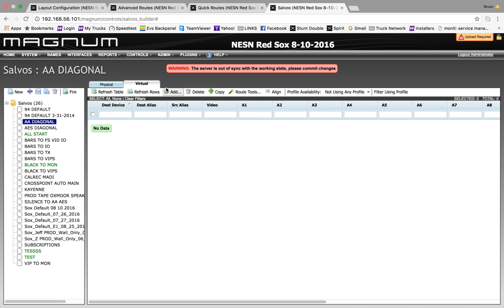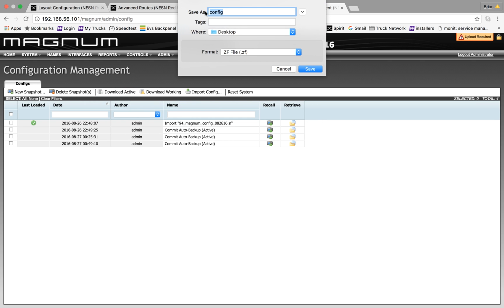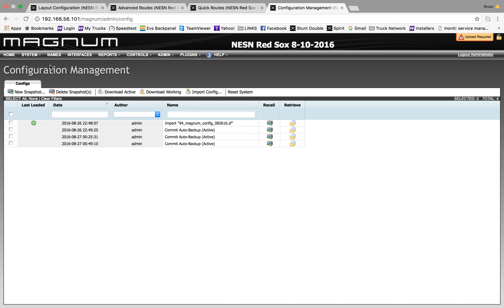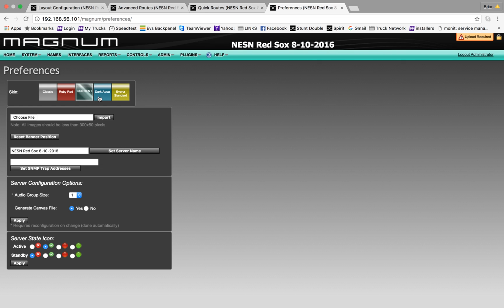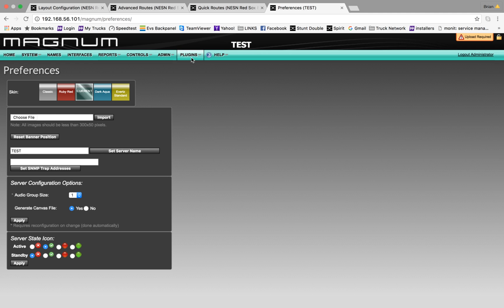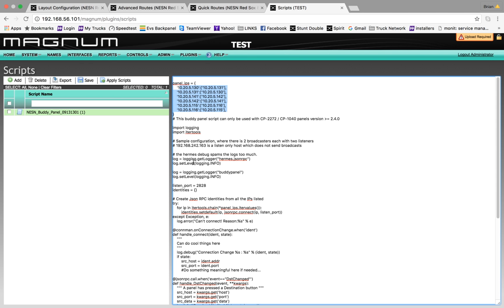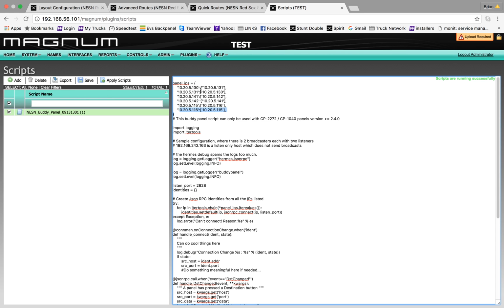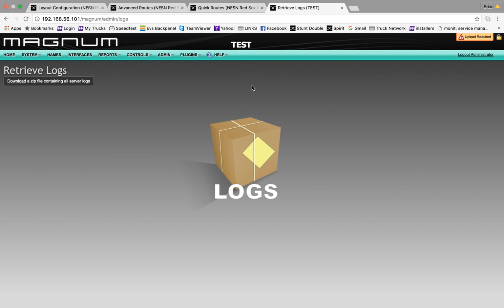ADMIN SAVING A FILE